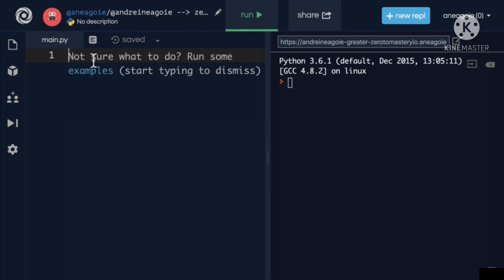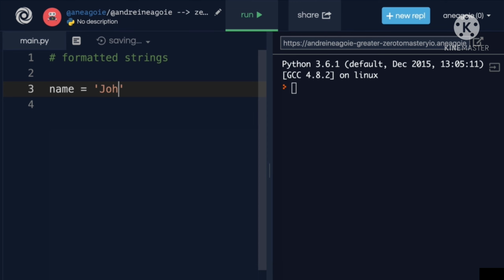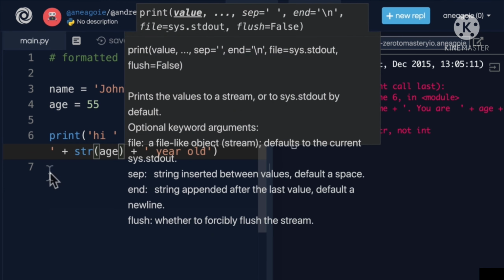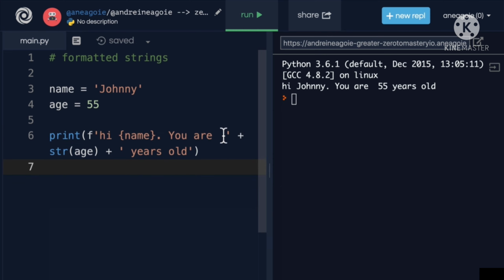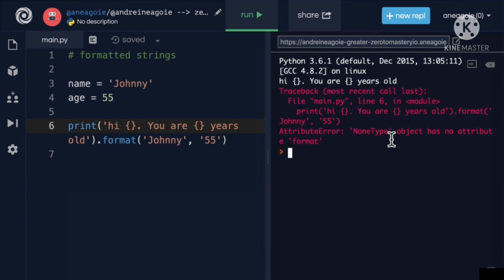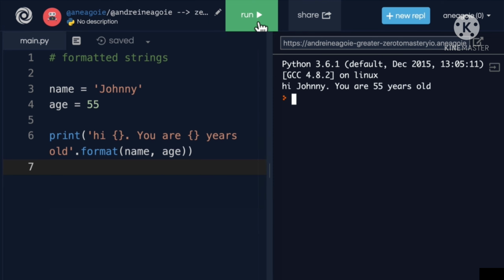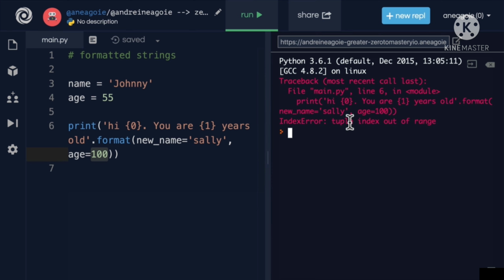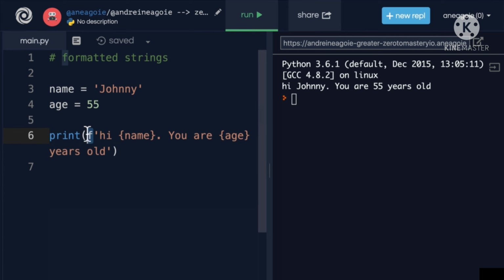Chapter- 19 Complete Ethical Hacking Bootcamp 2022: Zero to Mastery || Part - 15|| Hacker's Guide